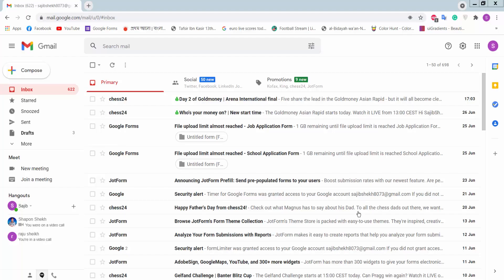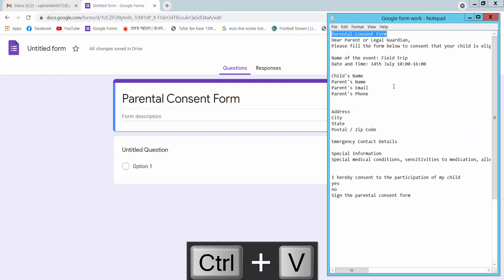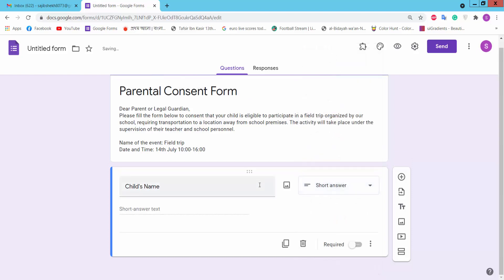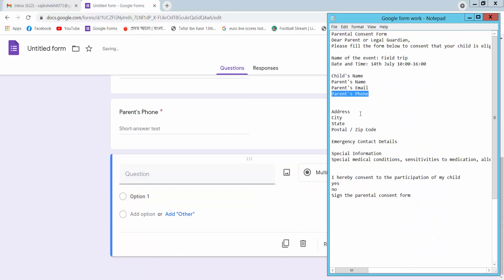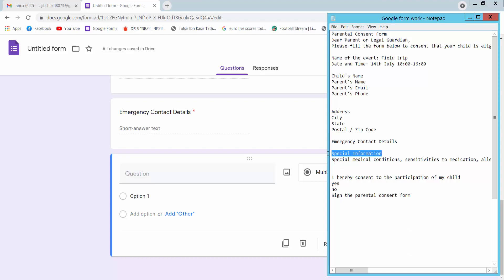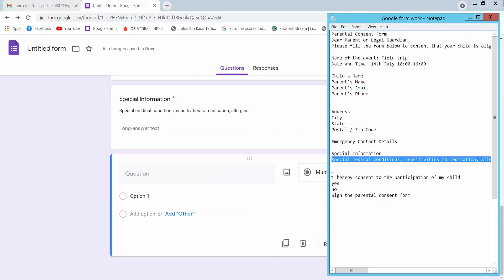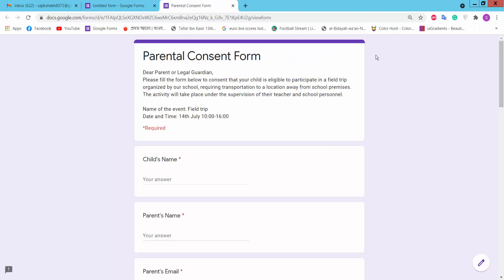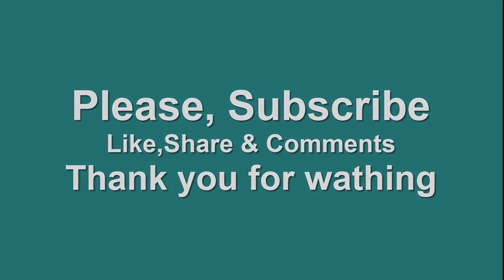How to create an online consent form using google forms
In this video, I will show you, How to create an online consent form using google forms,